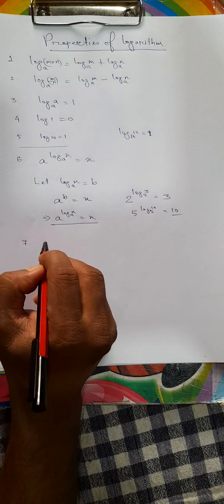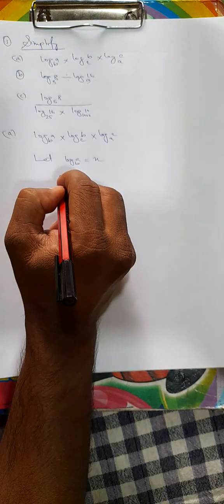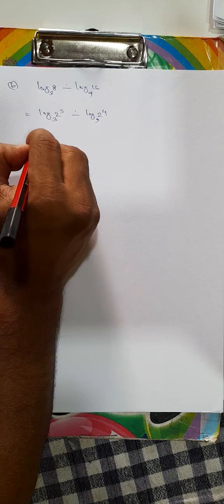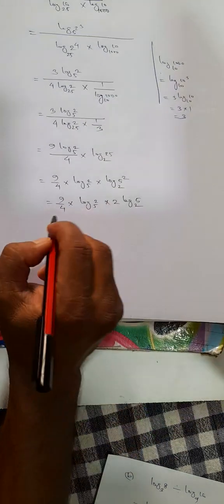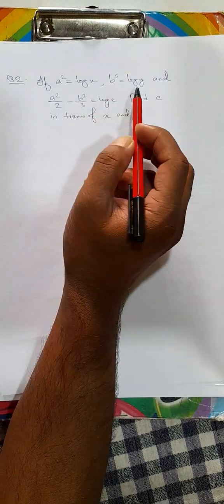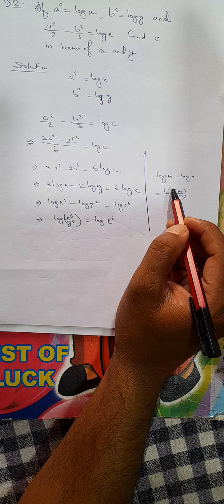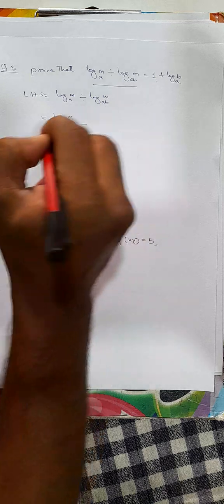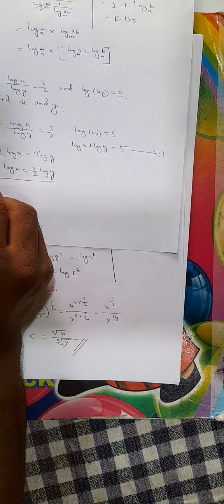CLASS 9 ICSE: PROPERTIES OF LOGARITHM AND ITS USES#lawsoflogarithms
A few important sums are discussed here using the laws of logarithm.